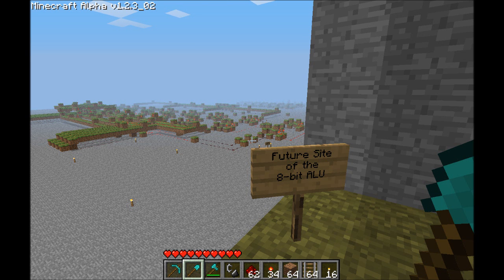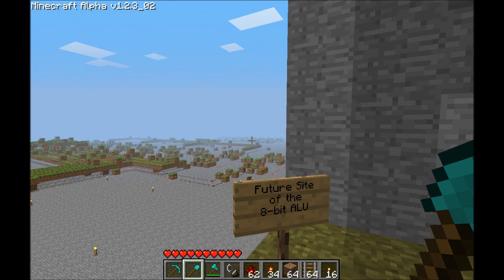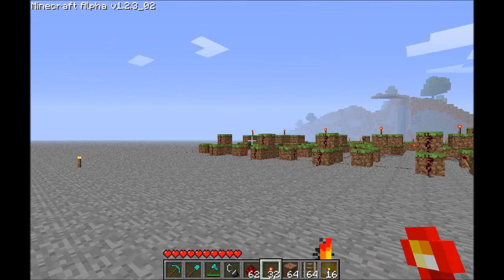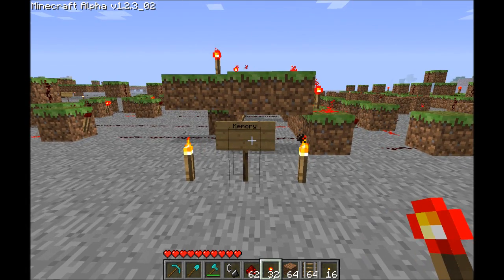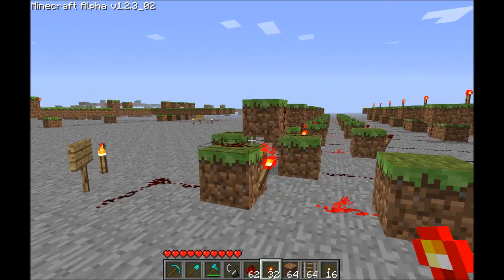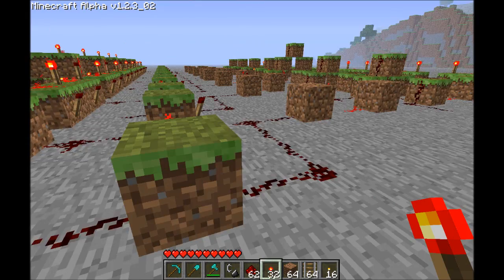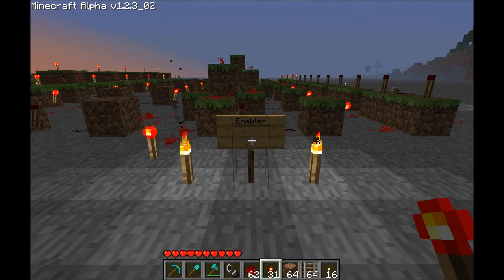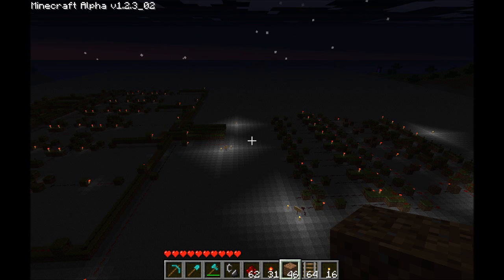Minecraft Register and a Revised Adder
In this video I show you my new and improved 8-bit adder. As well as a Register that I have built.
Here is a link to my save file if you would like to see my progress,